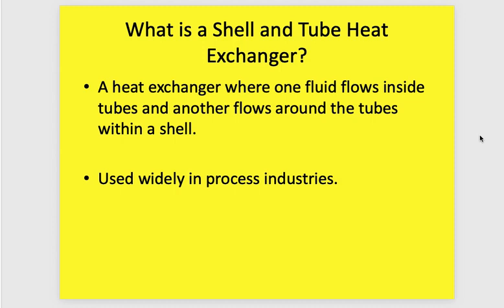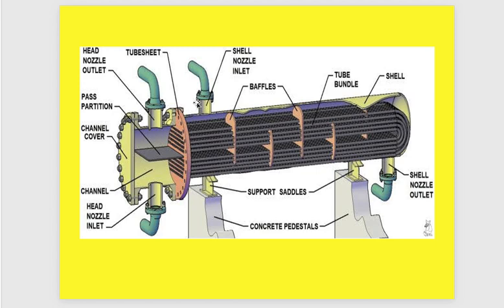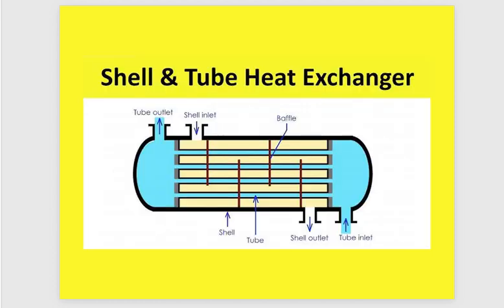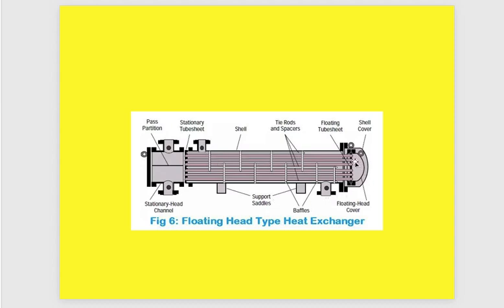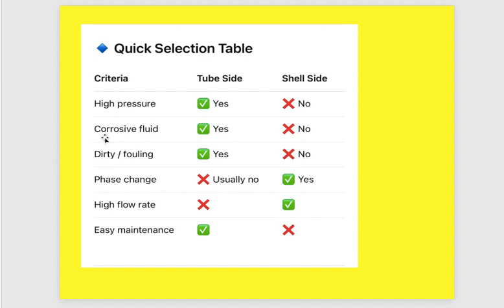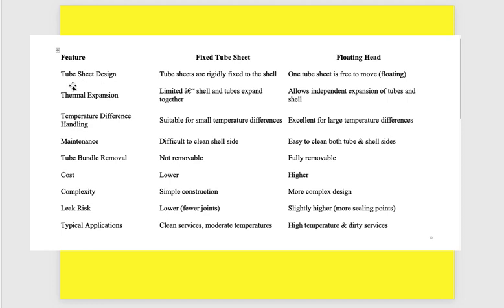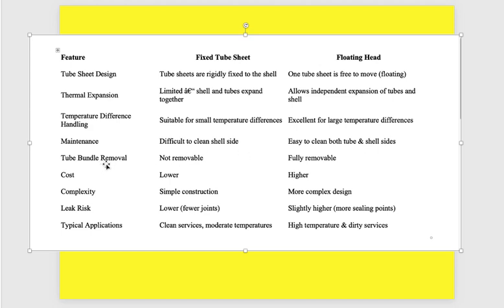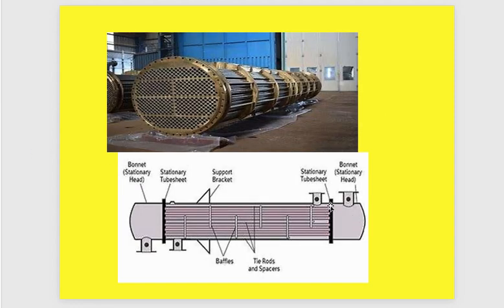shell and tube heat exchanger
u tube selection
fixed tube sheet
floating head